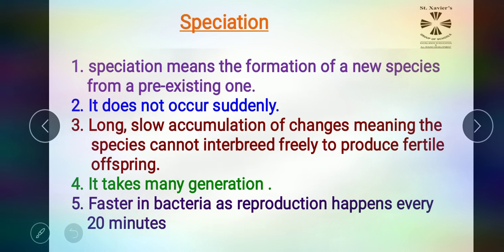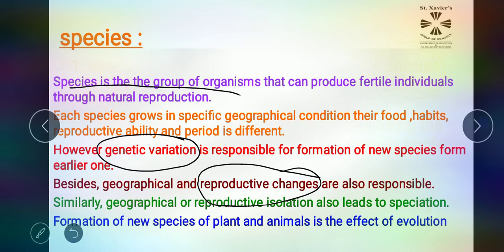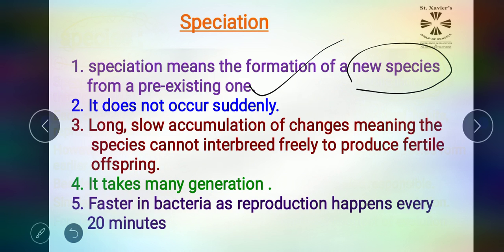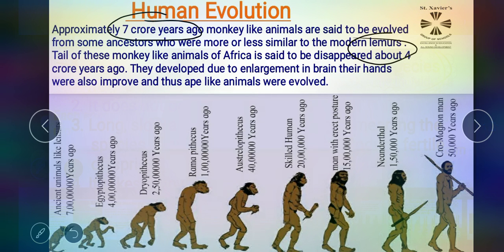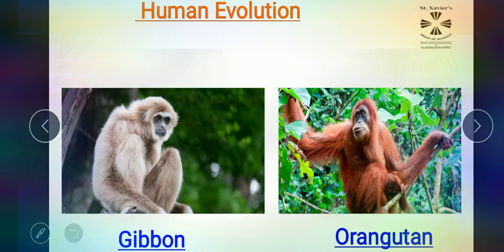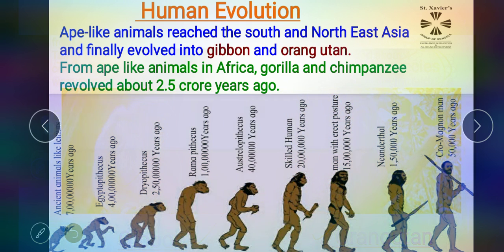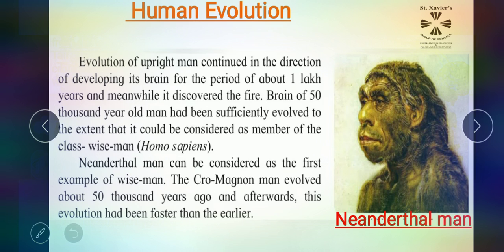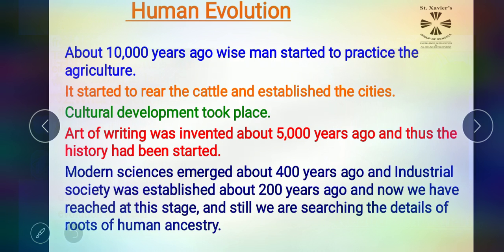Heredity And Evolution part 5 Maharashtra Board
Heredity And Evolution Standard 10th
By Deepak Singh